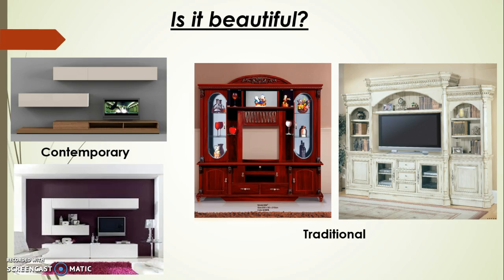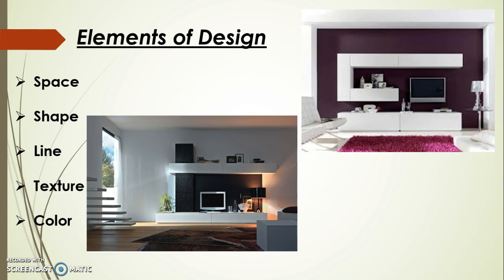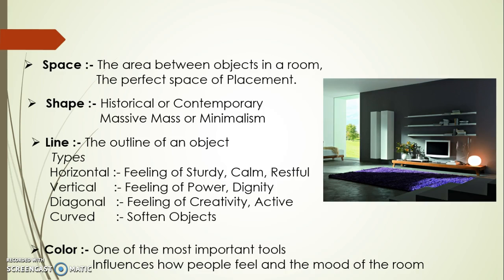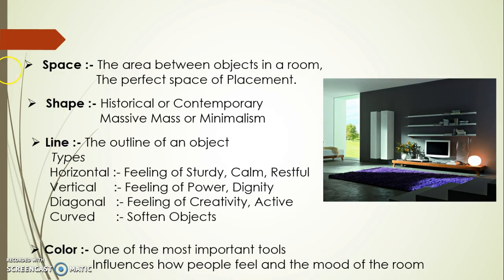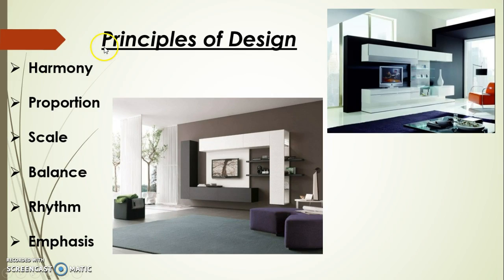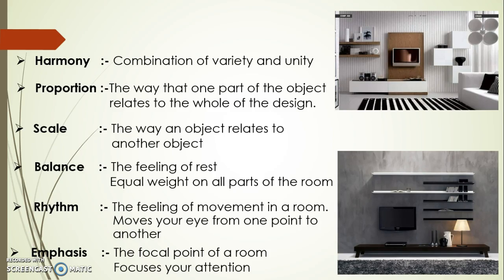Contemporary LCD cabinet by Abhimanyu Sharma